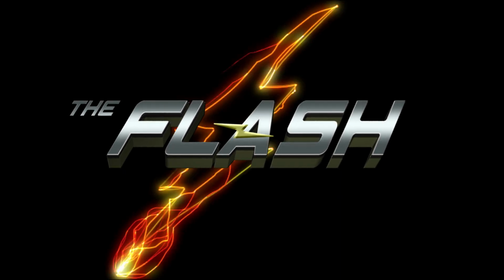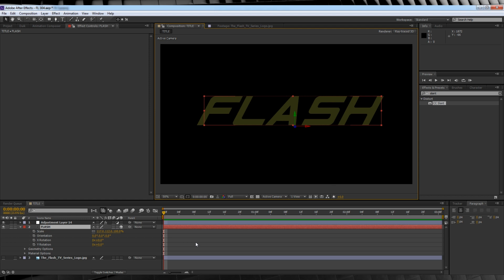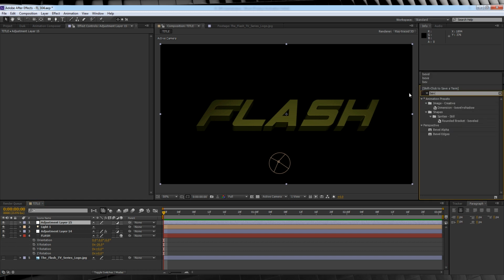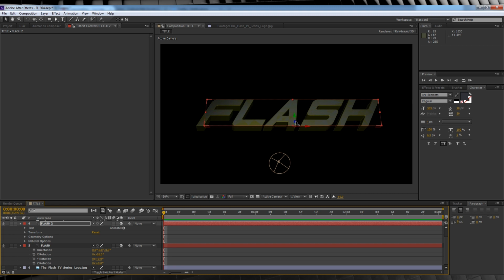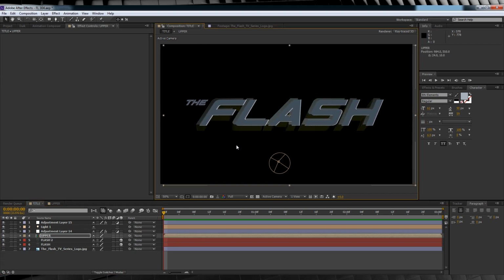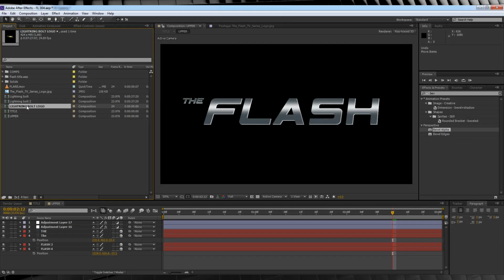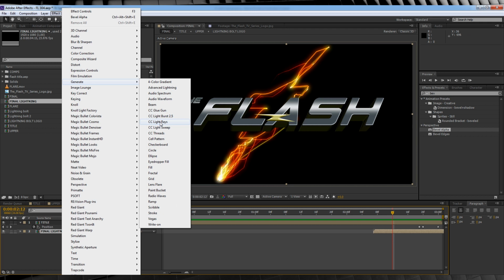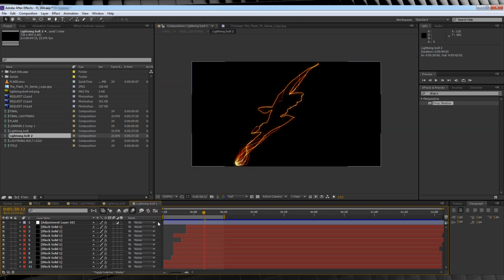The Flash Title After Effects Tutorial! | Film Learnin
Make your own Flash intro title in Adobe After Effects!